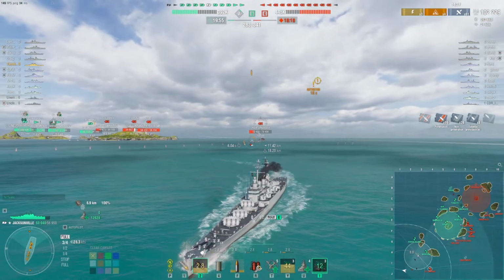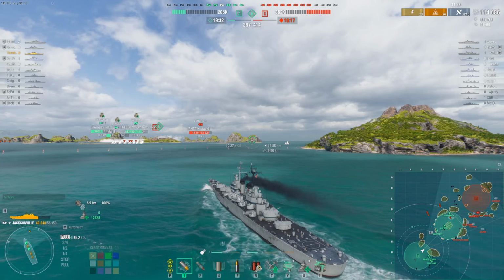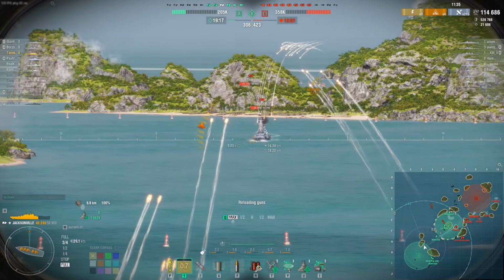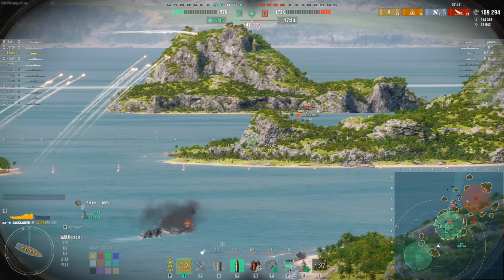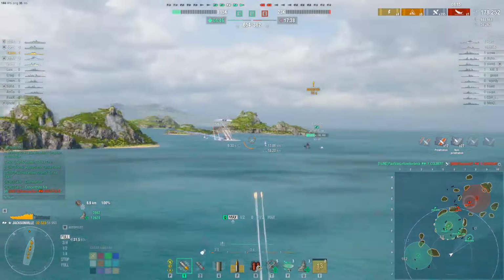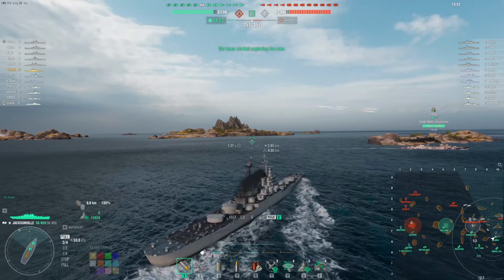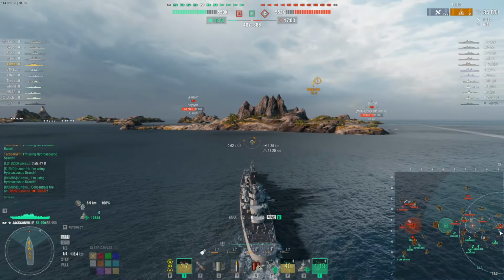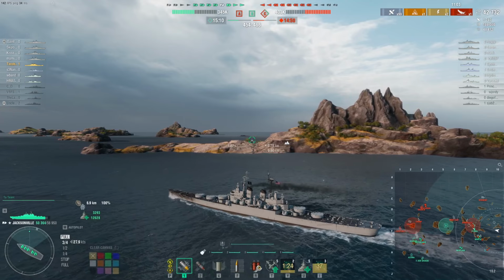USS Jacksonville Review: Infinite Dakka Machine Highly Recommended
Review on the USS Jacksonville. The tier 11 supership for the light cruiser line for the US tech tree line in world of warships! Will be available to get in auction then will be in the tech tree after a few months after the auction is finished! Alot of fun too play! Good luck in auction if you are going to bet your credits on her!.

OverlordBou World of Warships NA CC.

Can become a Wows Commander on this Channel! for a SuperContainer Mission thanks to wows!